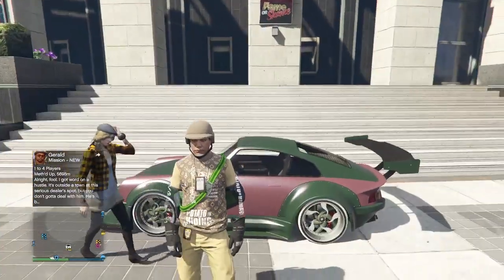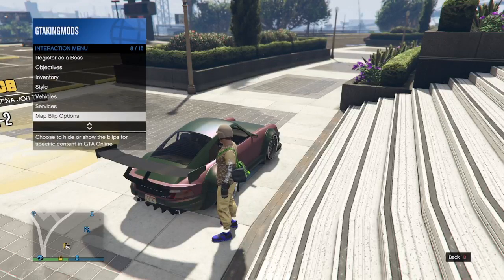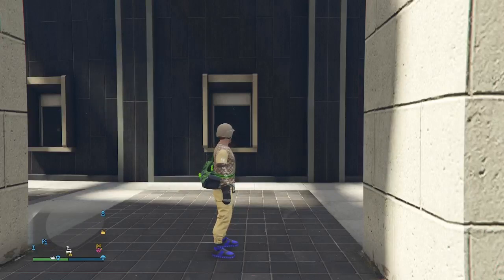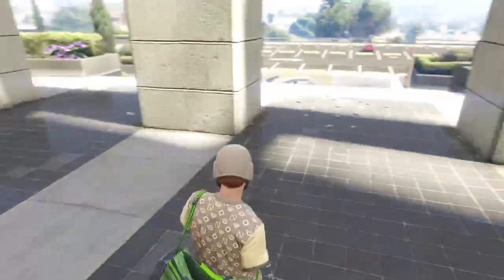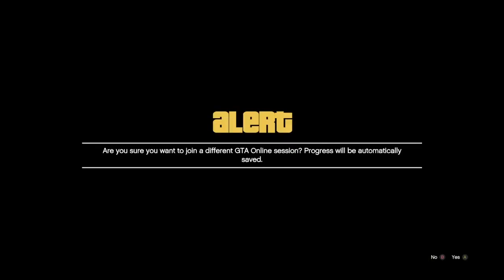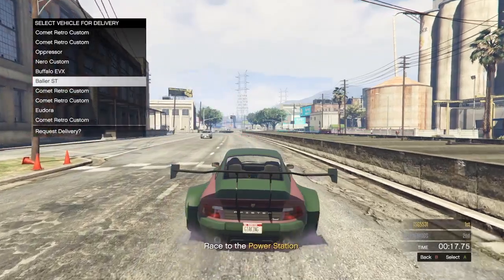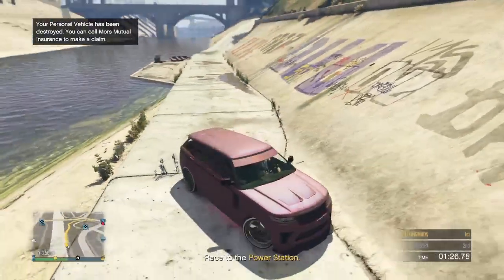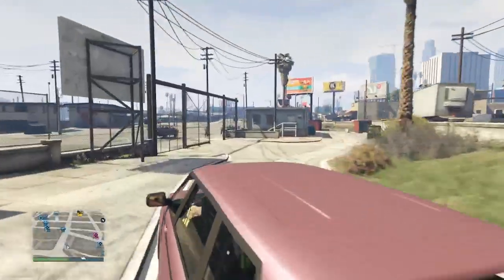GRAND THEFT AUTO 5 NEW CAR 2 CAR MERGE